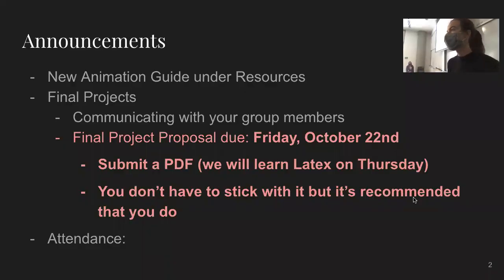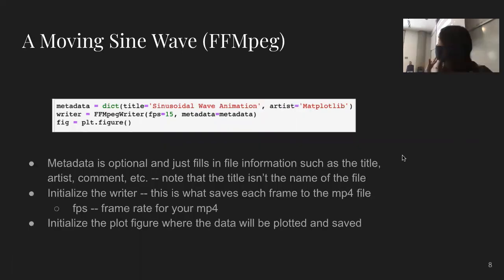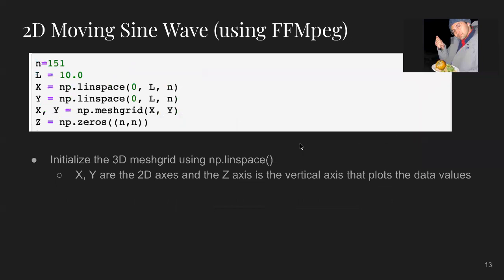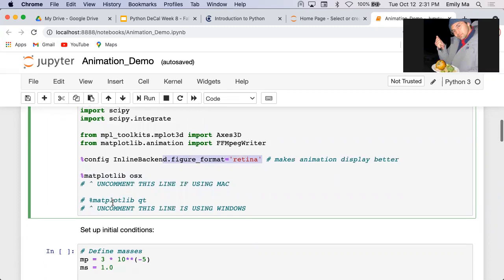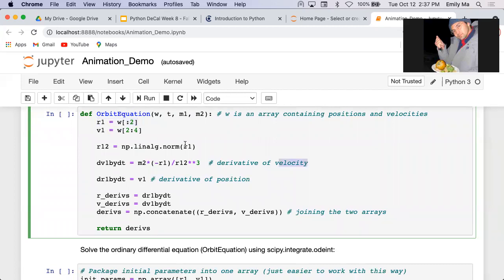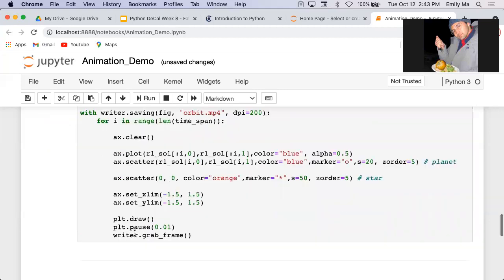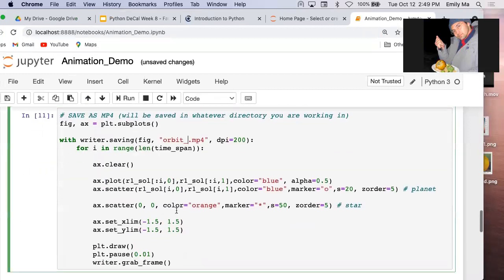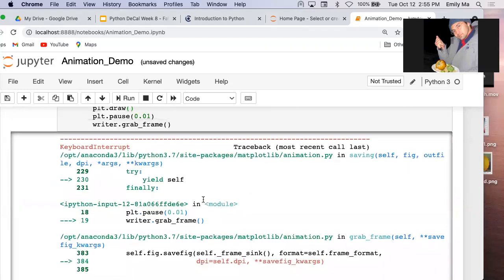Introduction to Python DeCal: Week 8, Lecture 13